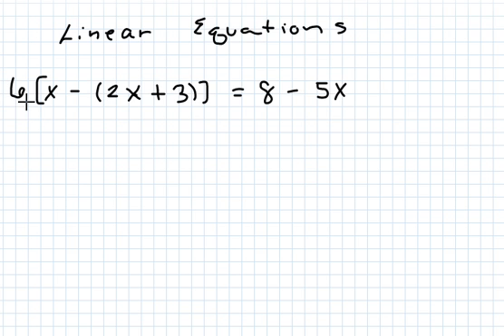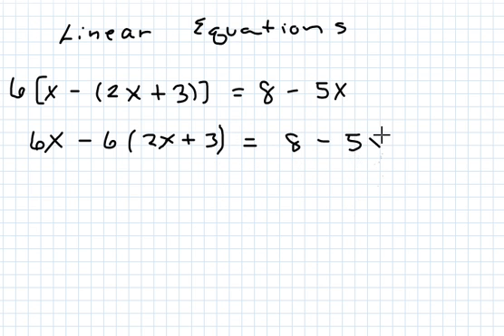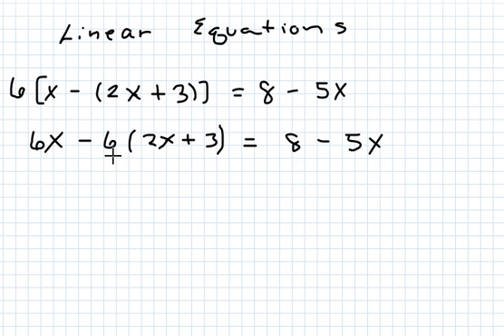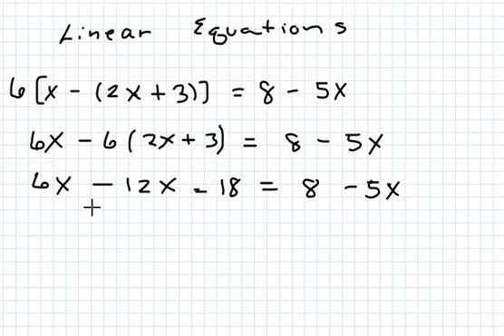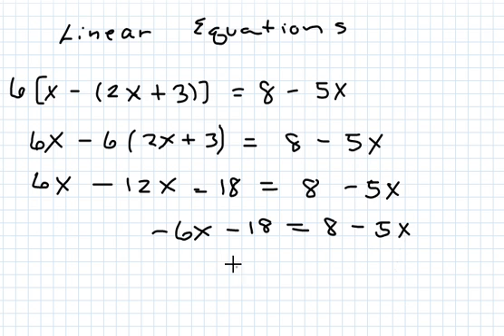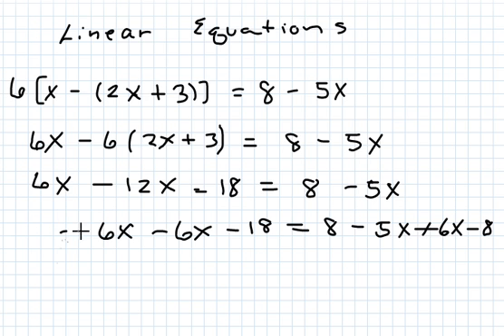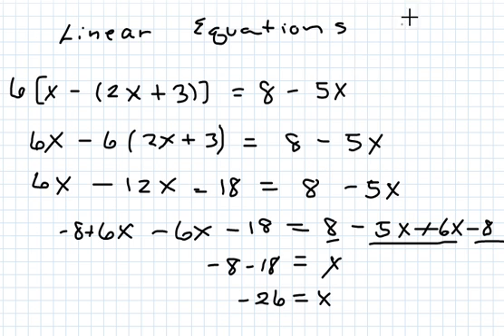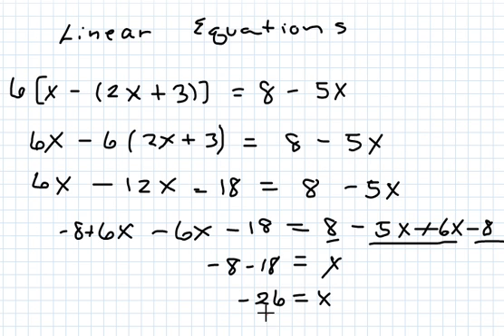College Algebra Equations Linear Equations Part 4